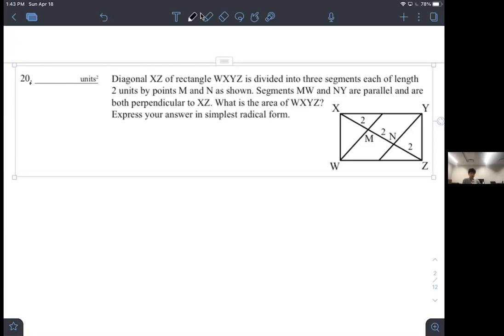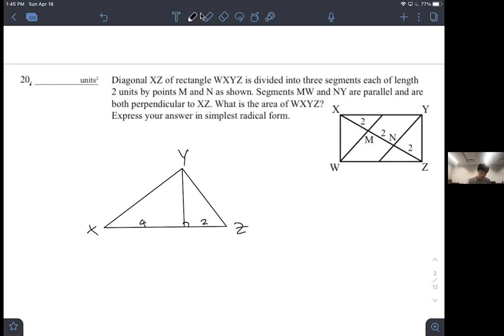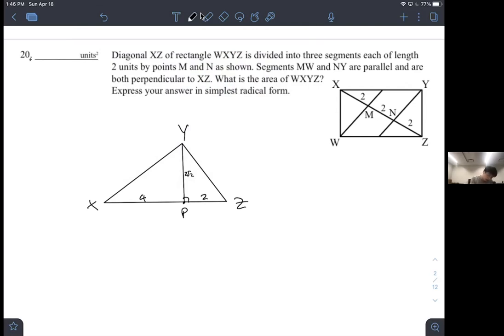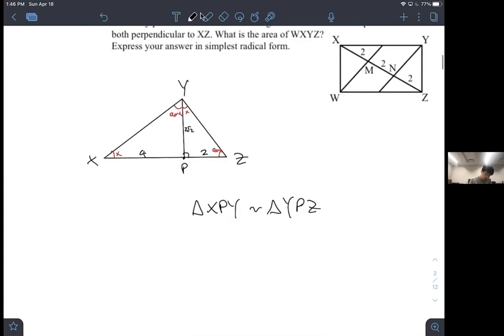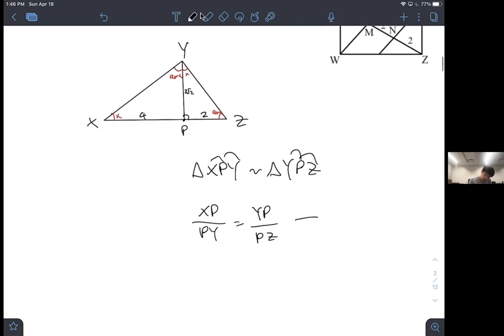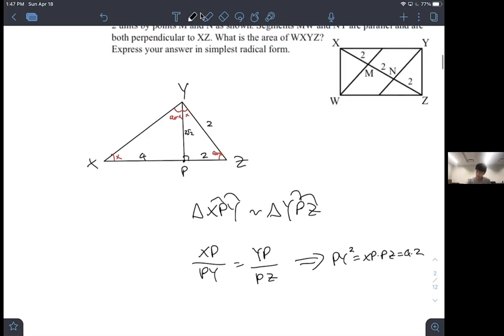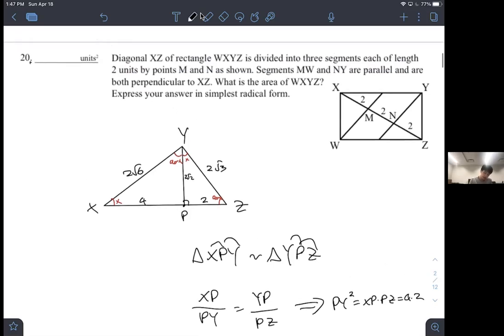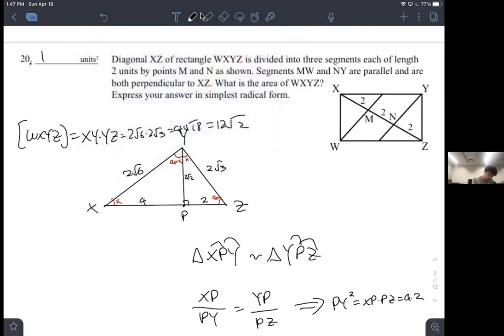2016 MathCounts State Sprint round #20